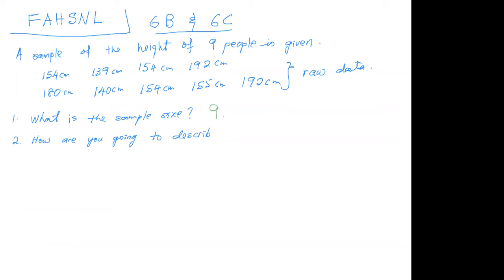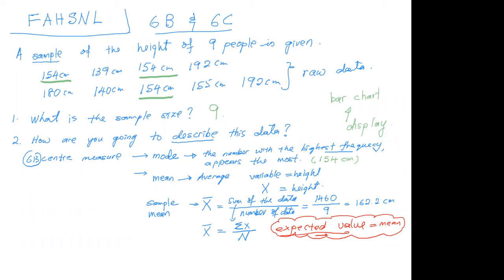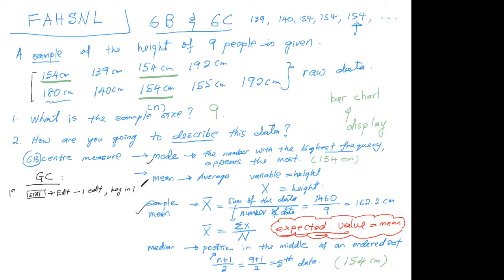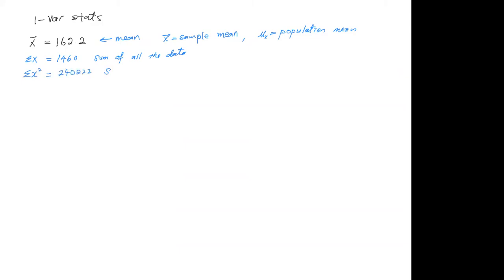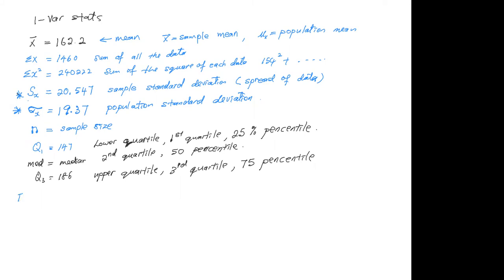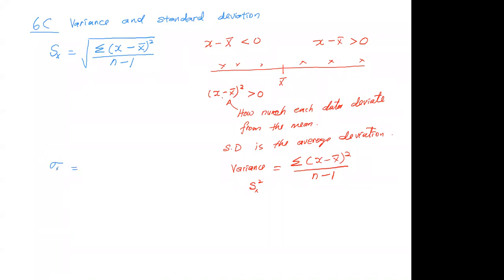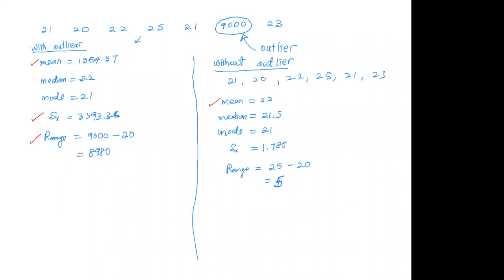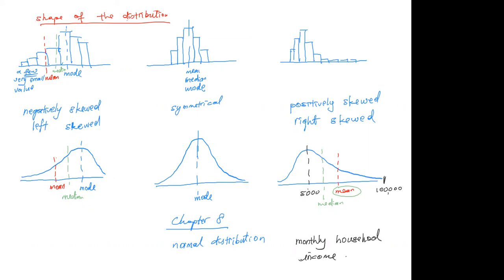29 June 1 pm